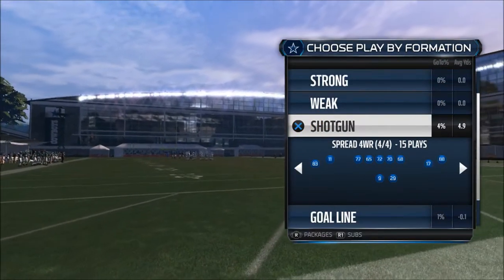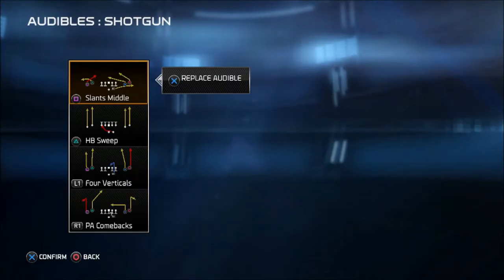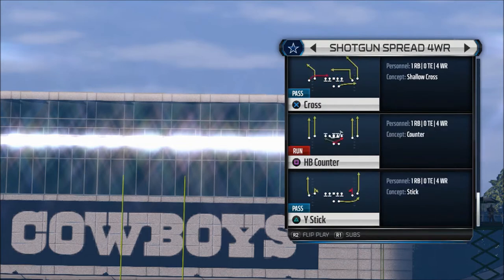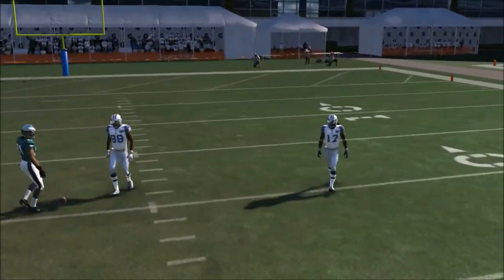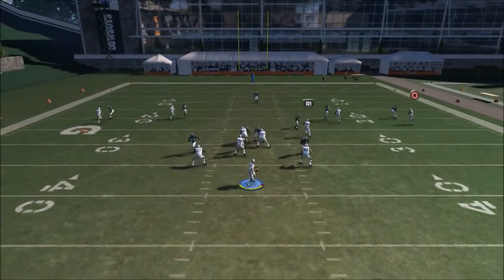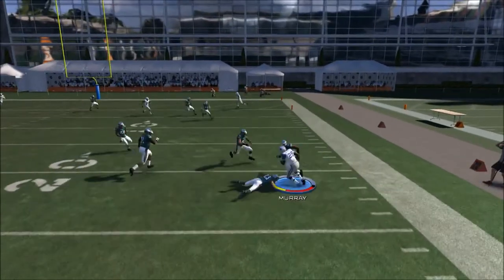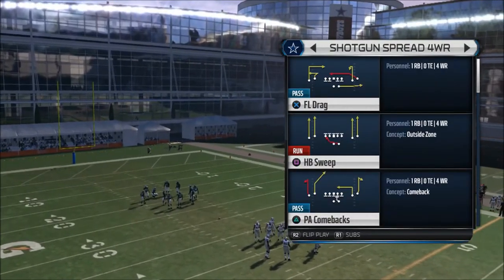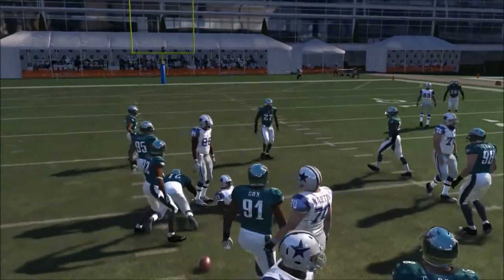Madden 15 FREE SCHEME - TOM LANDRY PB - Middle Screen - GUN SPREAD 4WR